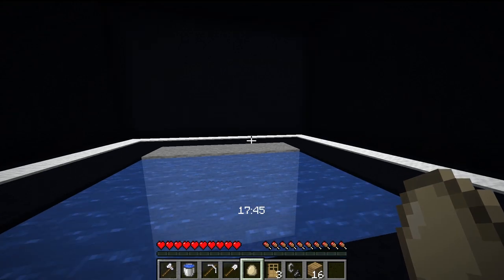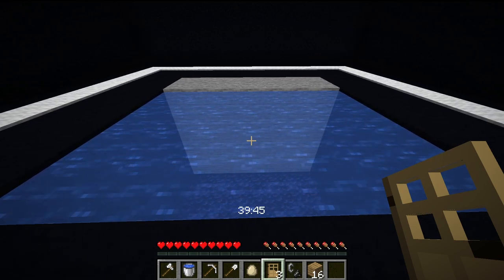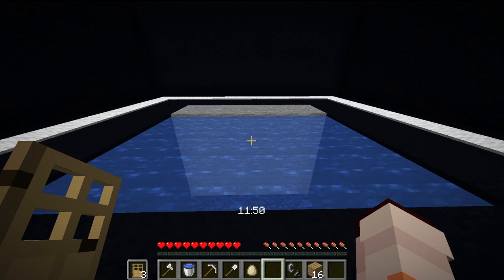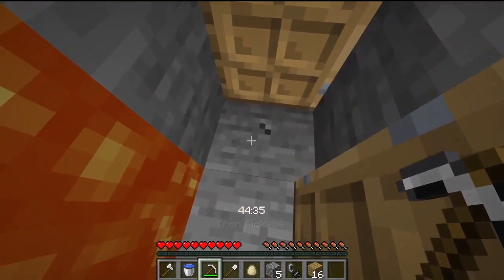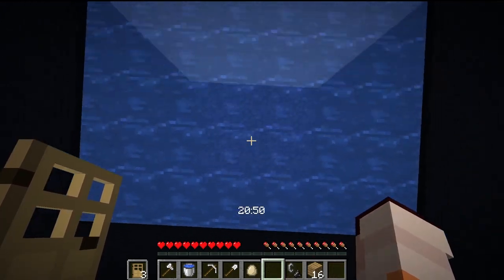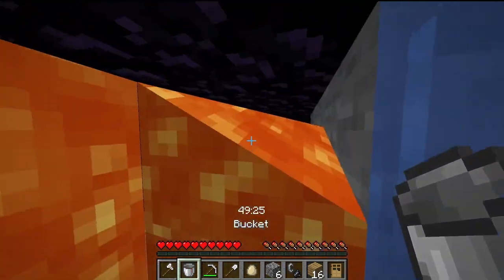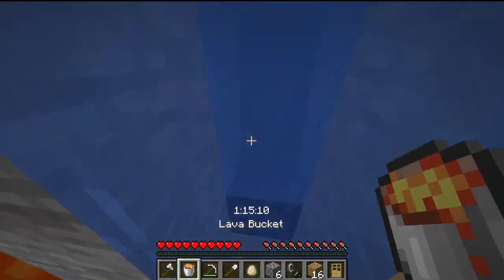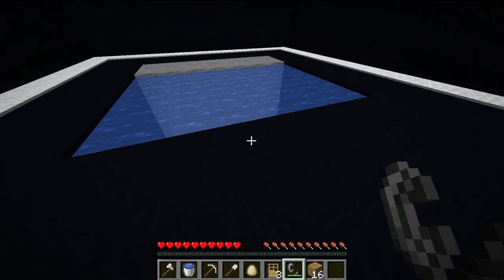So I made my own NO MAGMA portal...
Original idea by me, improved by @assemkay